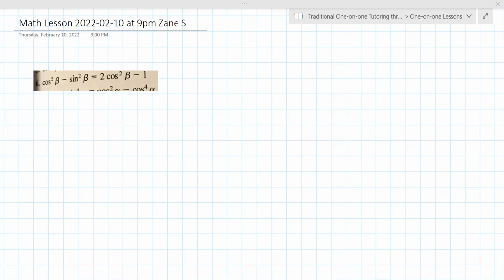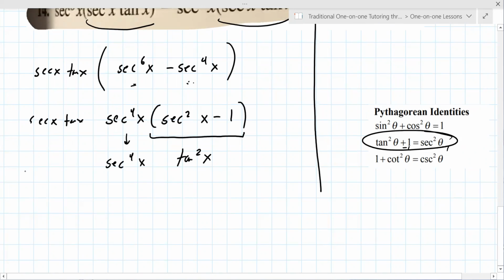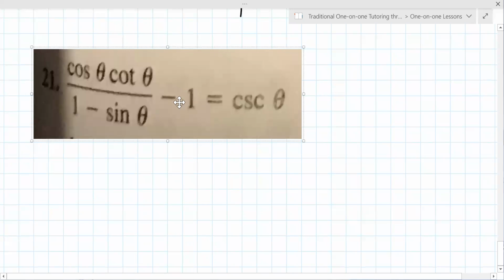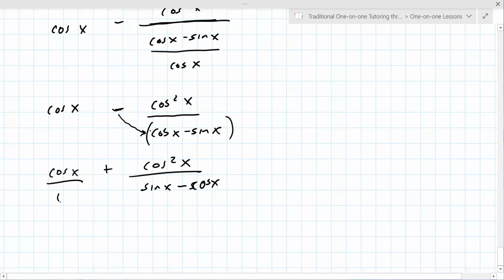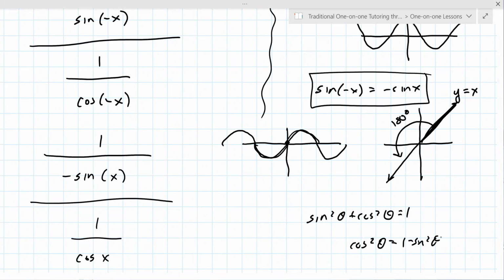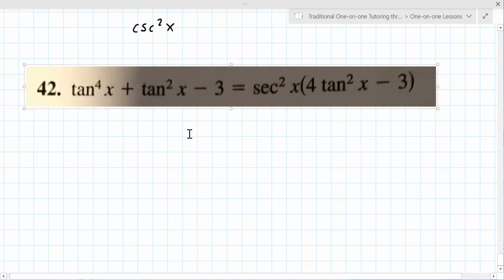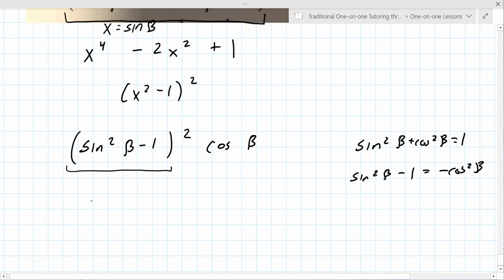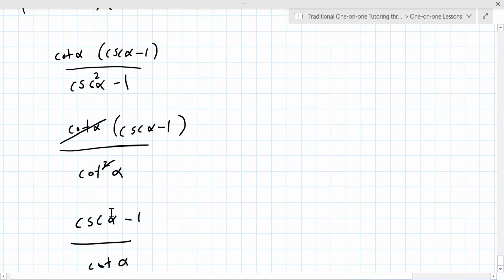High School Pre-Calculus Lesson [2022-02-10 at 9pm MST Zane S]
This lesson focused on verifying identities and using identities in trigonometry. This includes Pythagorean identities, even and odd properties, and cofunctions.